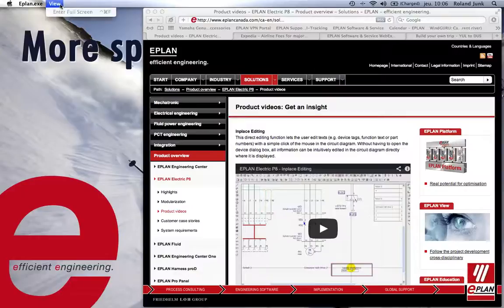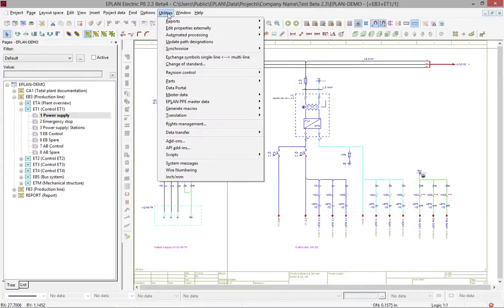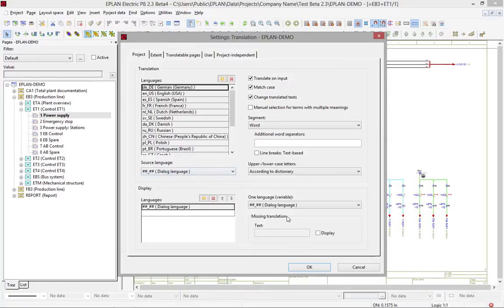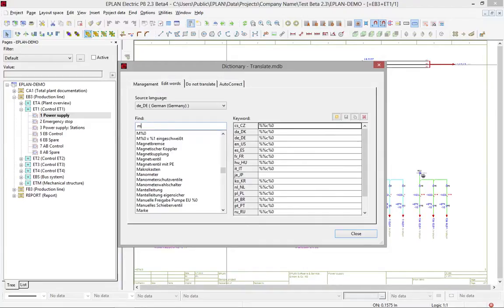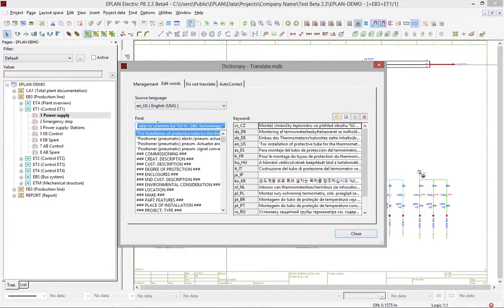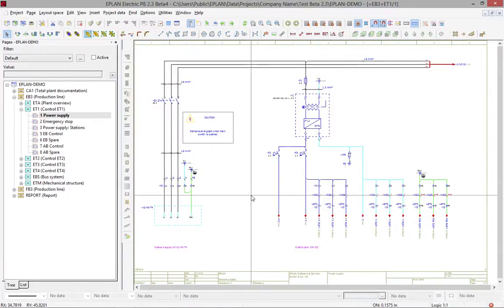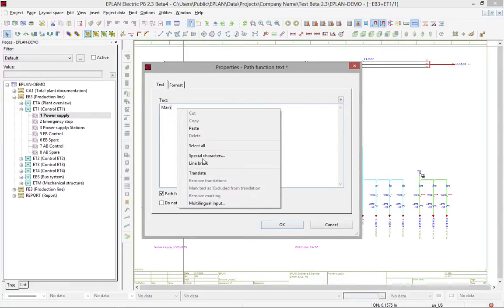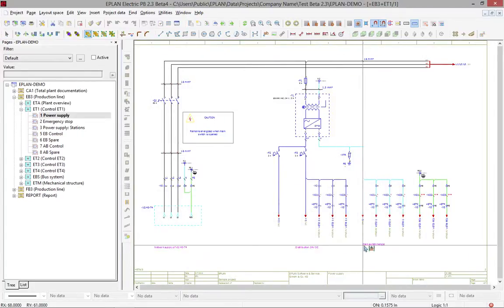EPLAN Translation Module standardize your text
Using the translation module of EPLAN will stardardize your text accross your engineering documentation